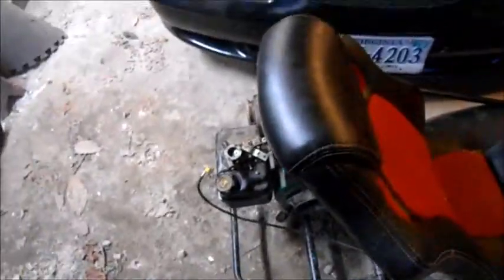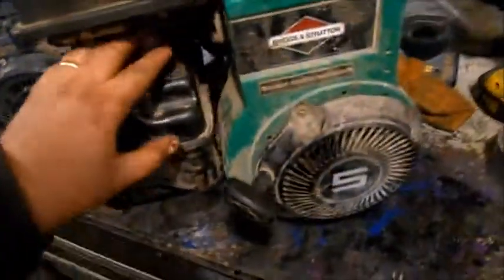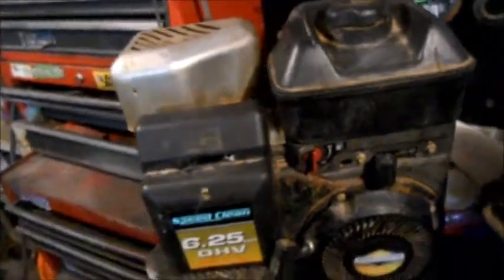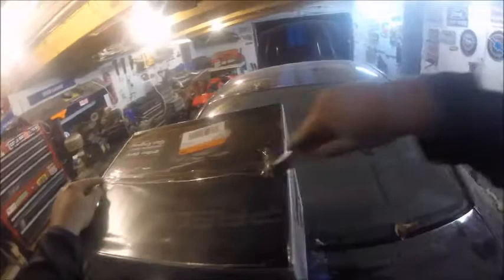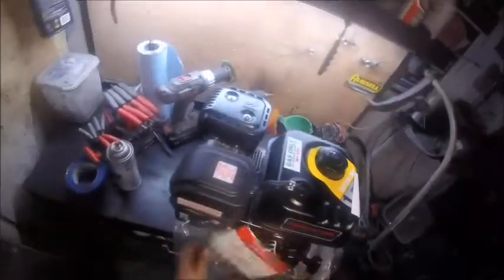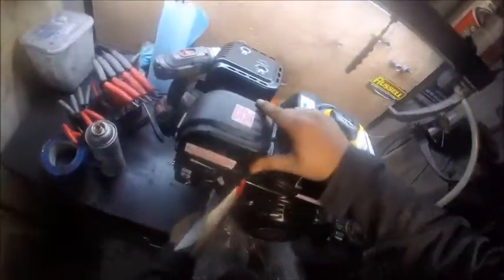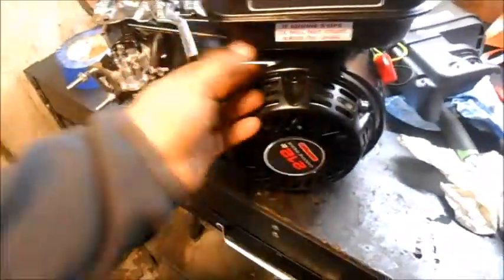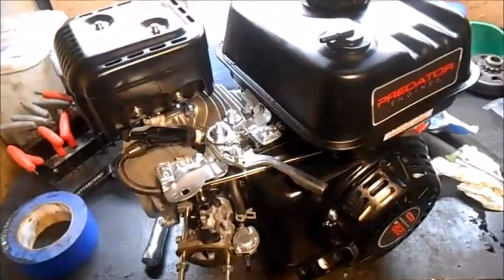Go Kart Predator 212 Swap Predator 212 unboxing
Descriptionswapped on a 212 onto the old manco,definatly gonna have to do a live ale swap...